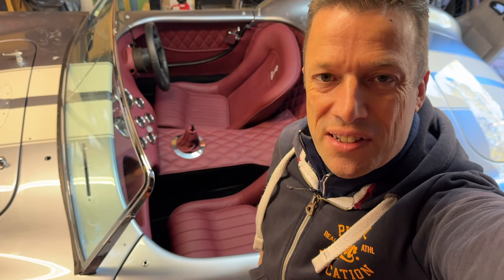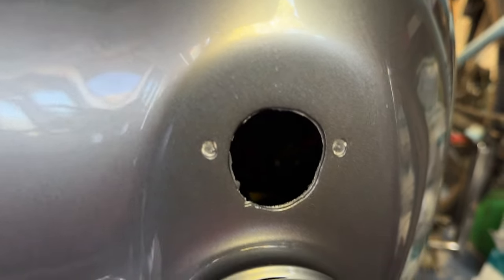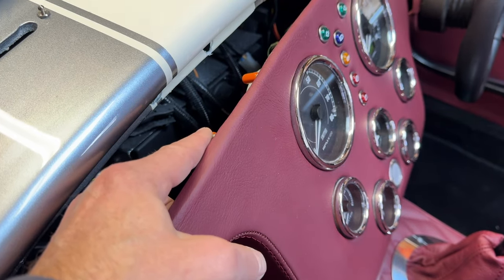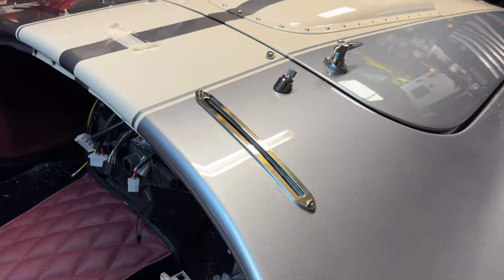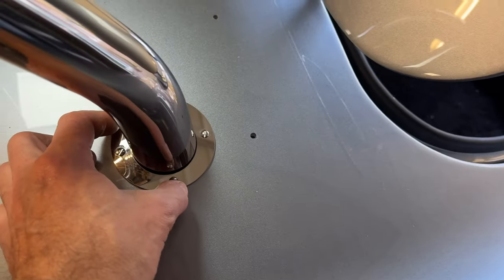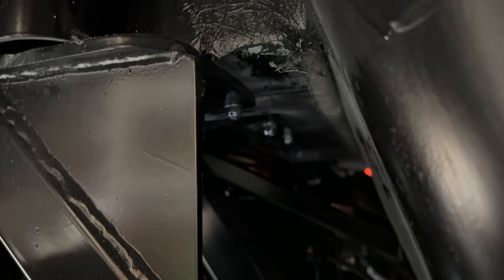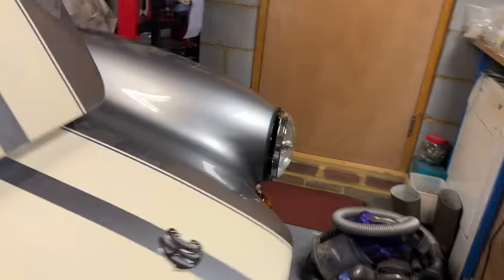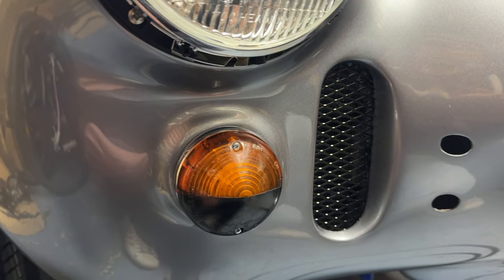Building the AK Cobra - Series 2 - 21 - IVA Prep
The twenty first video of series 2, showing the process of building an AK 427 Cobra replica from start to finish. All the bling.